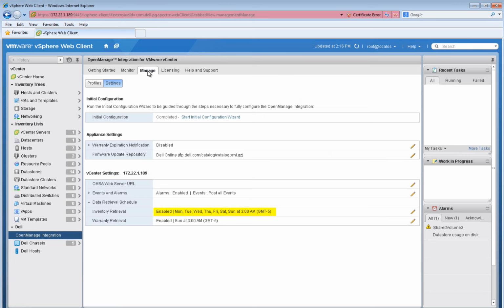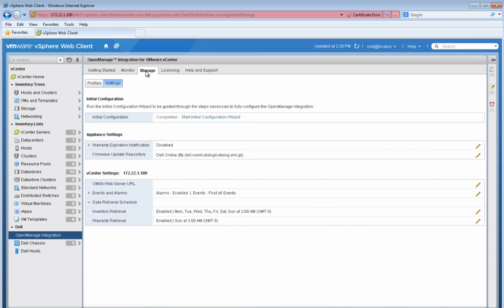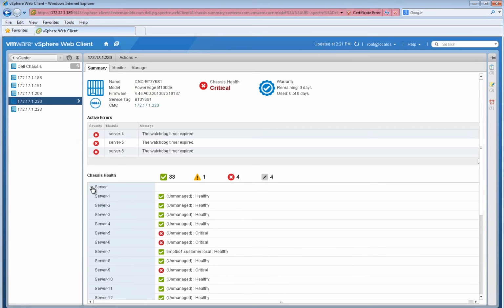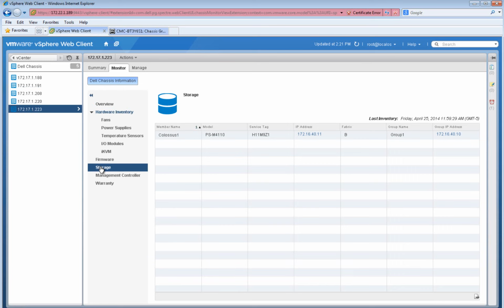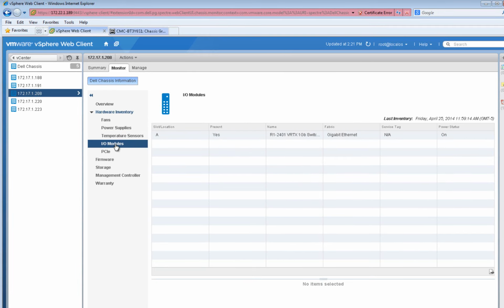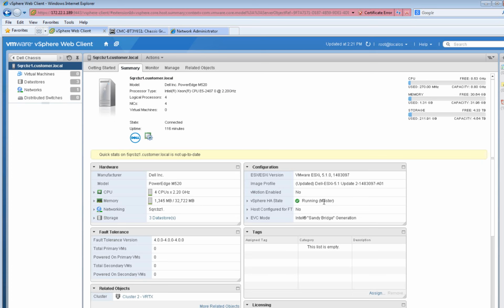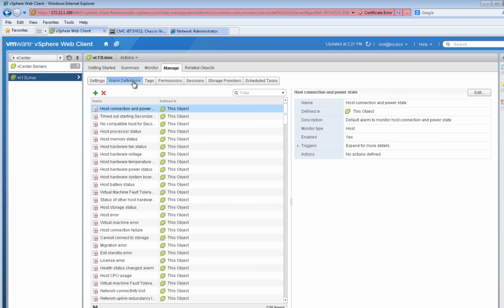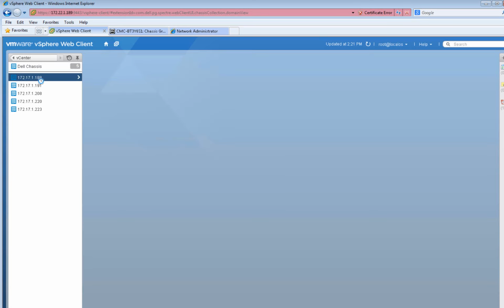OpenManage Integration for VMware vCenter v2.1 -- Chassis Part 2 - Chassis information deep dive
A deep-dive look into the chassis information added to the OpenManage Integration with VMware vCenter v2.1, including how to inventory, manage, and monitor the chassis level data.

The Dell OpenManage Integration for VMware vCenter is designed to streamline the management and deployment of Dell servers in your VMware virtual environment.